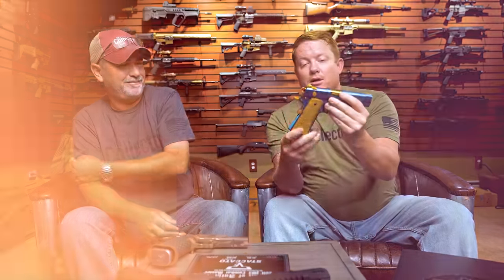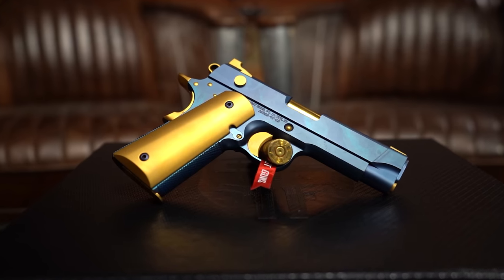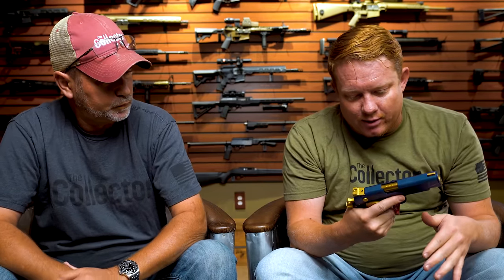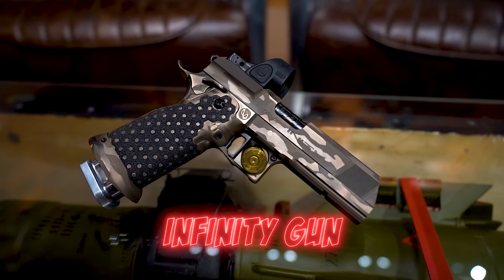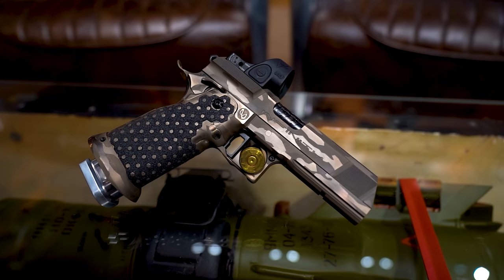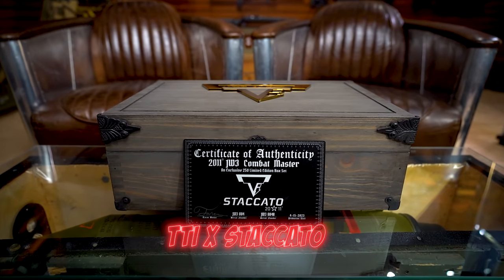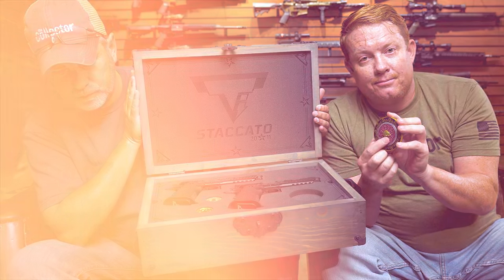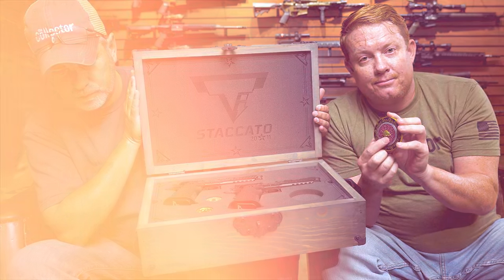Inside The $20,000 John Wick 3 Combat Master Box Set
Mail call! This month, we have a new Infinity, a Royal Cabot, and the John Wick 3 Limited Edition Staccato / Combat Master package.